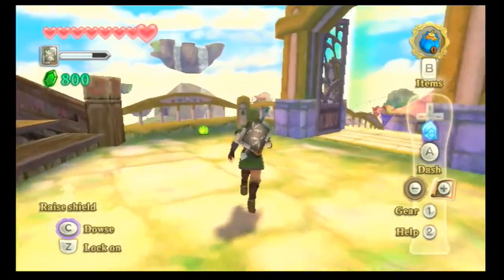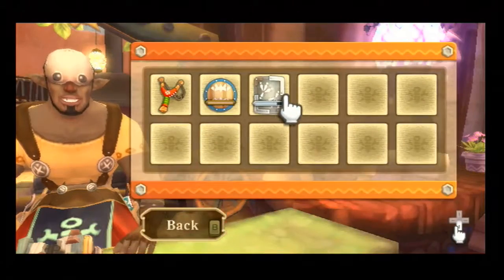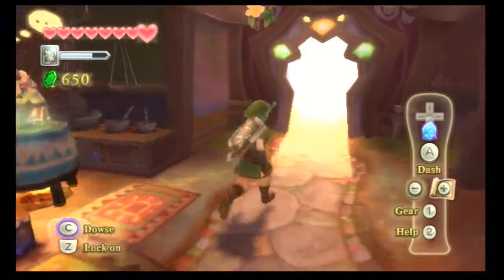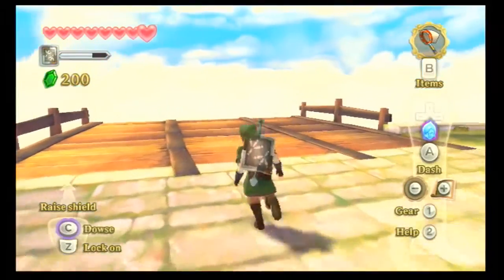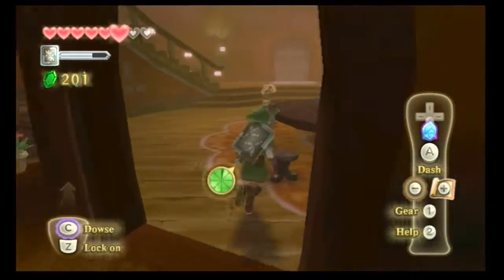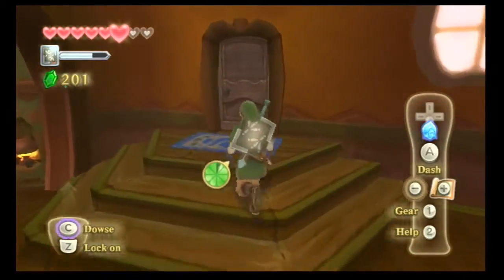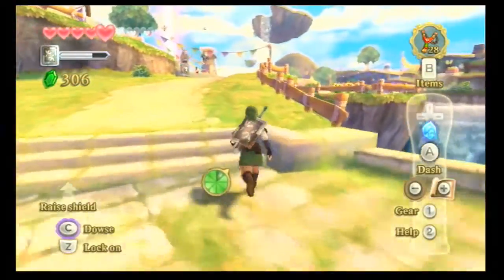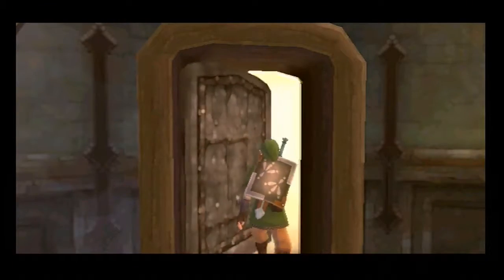CHESTS AND SIDEQUESTS: Legend of Zelda Skyward Sword part 14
Back on quest in the next part.